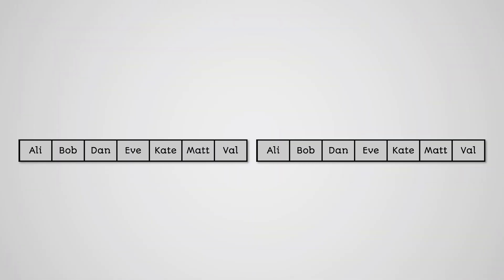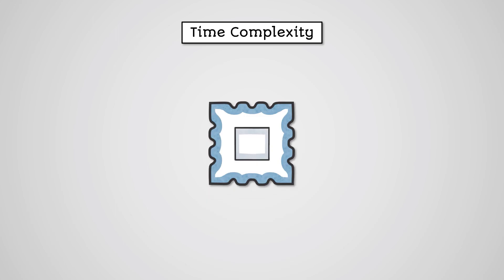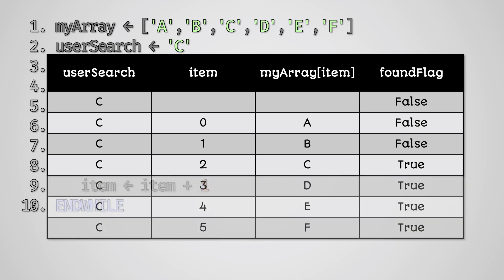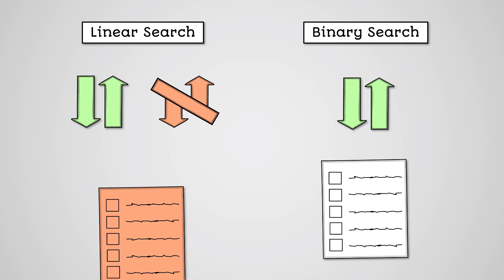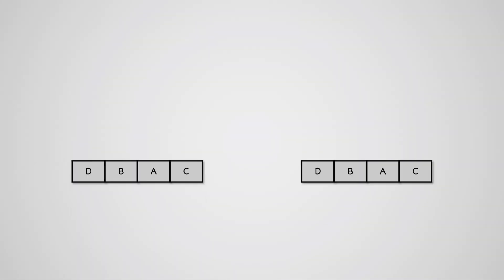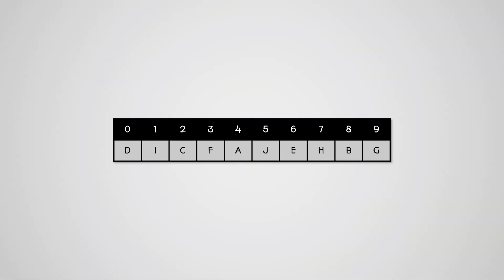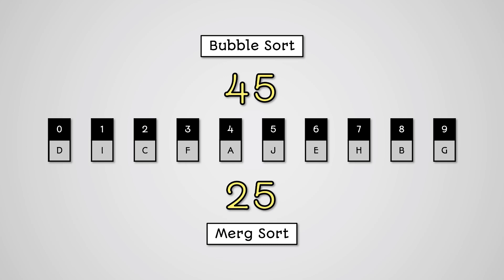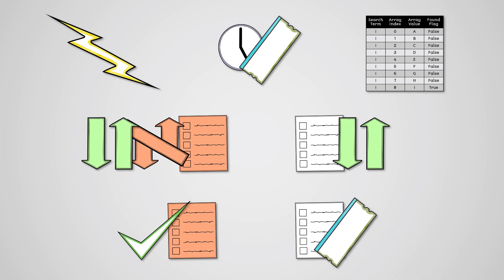Efficiency of Algorithms - AQA GCSE Computer Science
Learn about the merge sort algorithm for your AQA GCSE Computer Science revision. You can access even more GCSE Computer Science study materials on the e-learning course

Specification:
AQA GCSE Computer Science (8525)
3.1 Fundamentals of Algorithms
3.1.2 Efficiency of Algorithms
3.1.3 Searching Algorithms
3.1.4 Sorting Algorithms